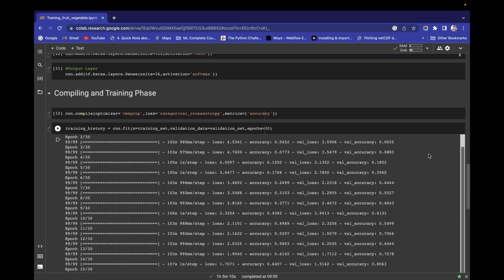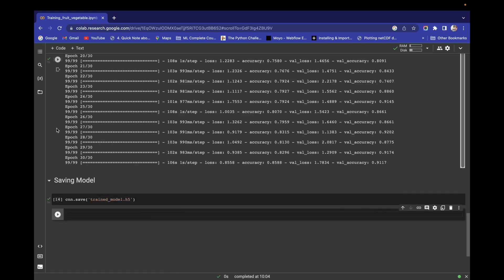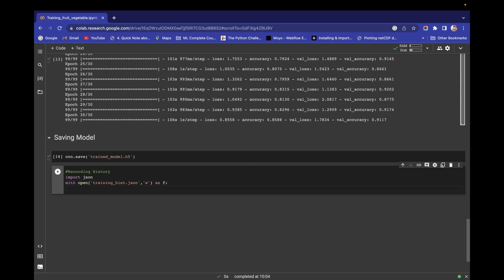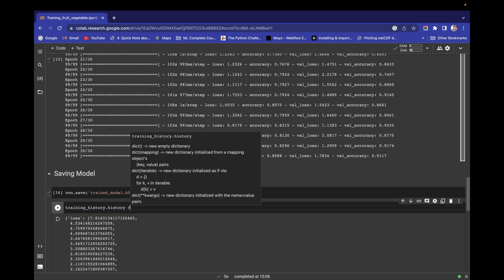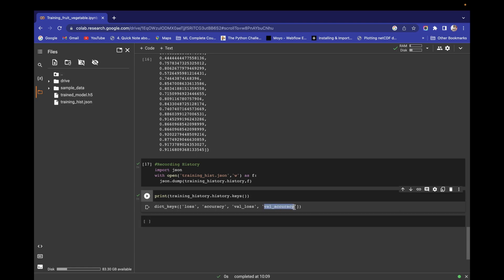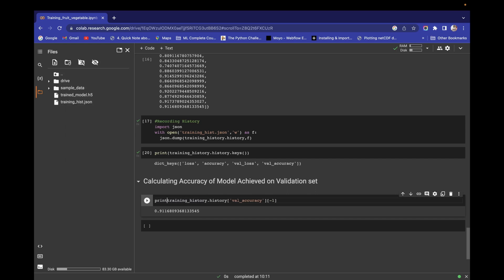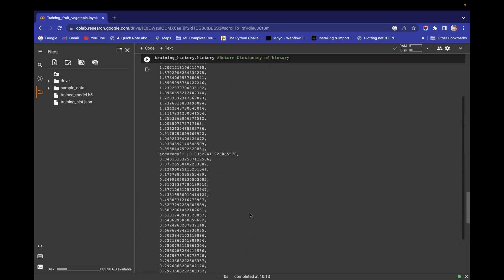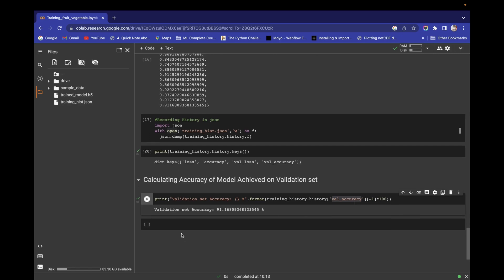Fruits and Vegetables Recognition System Part-5 | Saving model and Recording history in json file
In this project we'll learn how to make powerful deep learning model for 36 different classes of image
We'll save model in h5 file.
We'll also save history of model training in json file
We'll also explore more in history of model and different parameters involve in it
At last we'll calculate final accuracy achieved in validation set

0:00 - Saving Model
1:50 - Recording History of Model in json file
4:57 - Calculating Accuracy of Model Achieved on Validation set